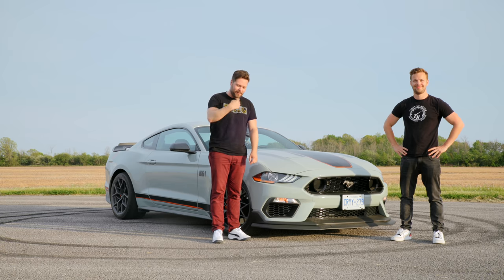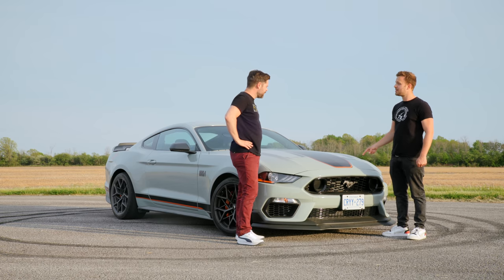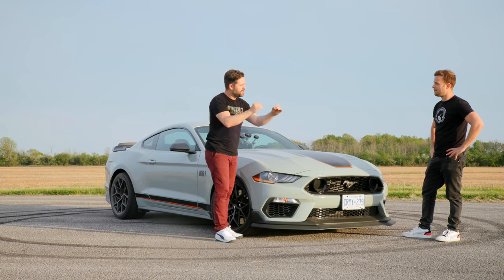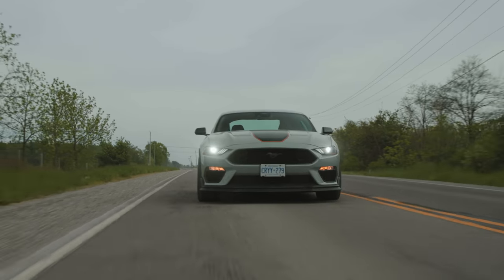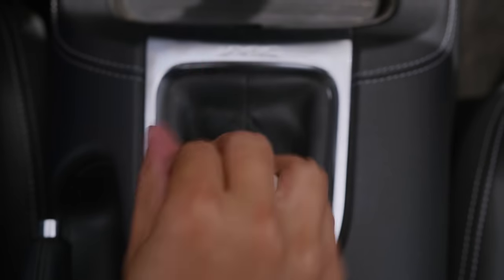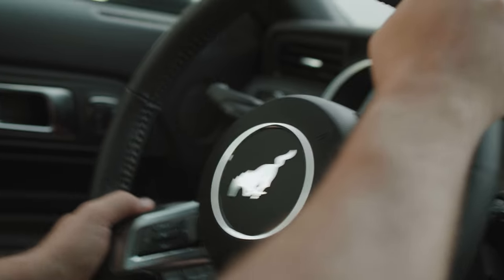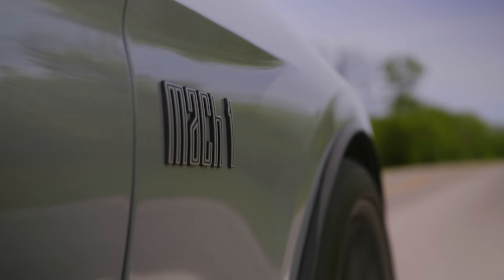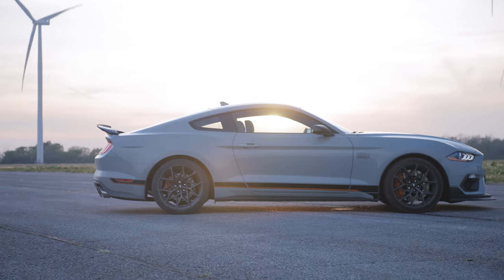2021 Mustang Mach 1 Quick Review // Holy Shift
The new 2021 Mustang Mach 1 (Starting at US$53,400, CAD 66,000) is the most 'track-ready mustang' you can buy before you jump up to the Shelby class. It puts down 480hp and 420lb-ft of torque. But so does the Mustang Bullitt, and the GT comes close as well. So is this worth PONYing up the extra cash? Watch to find out!

Post-production by Thomas Holland and Karston Chong